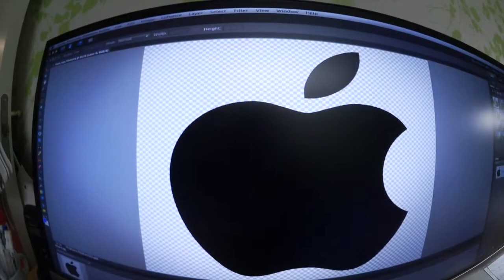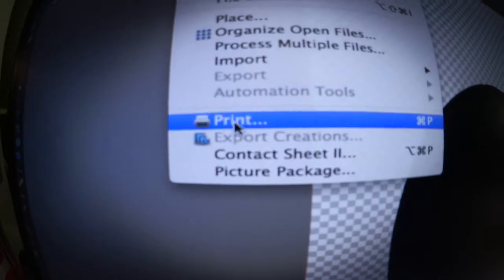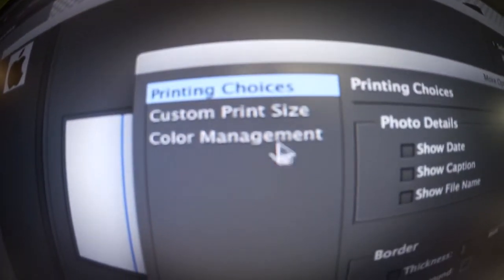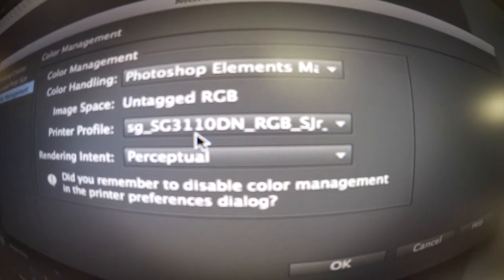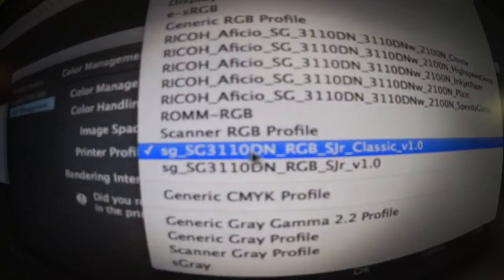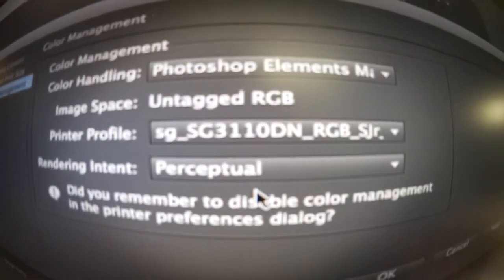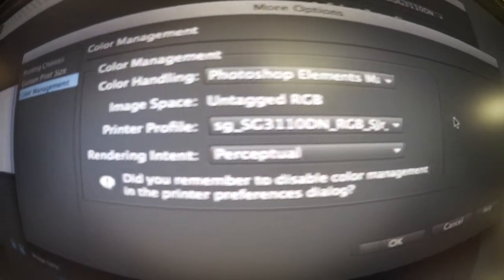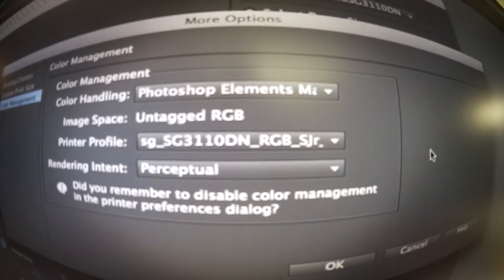Photoshop Printing Profile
This is a little video just confirming that i am using what i think is the Sawgrass printing profile, at least the Sawgrass power driver tutorial say that it is...